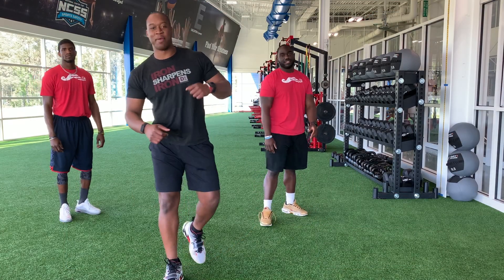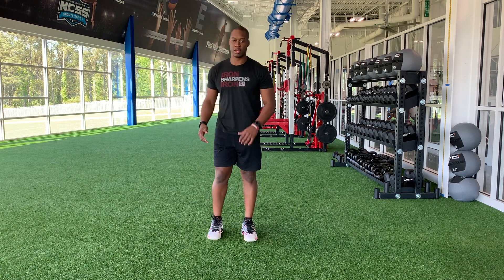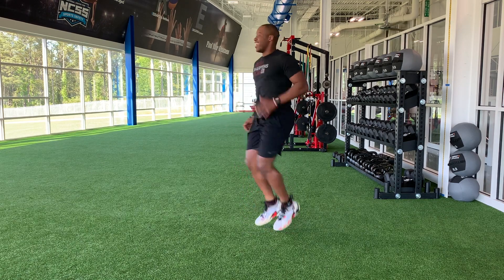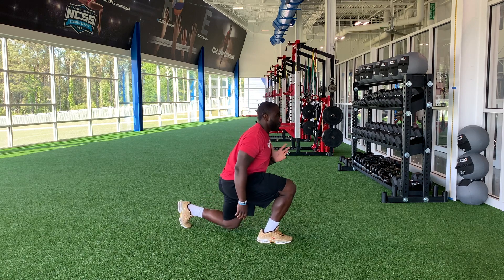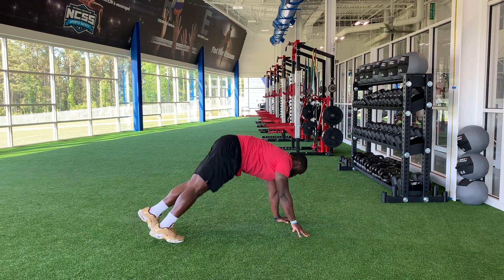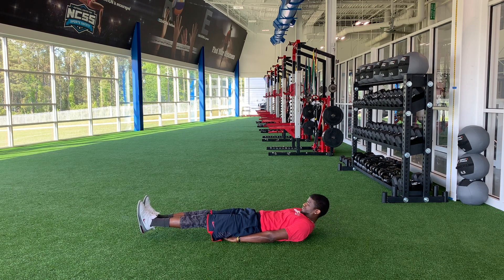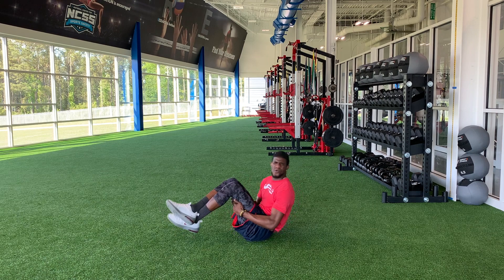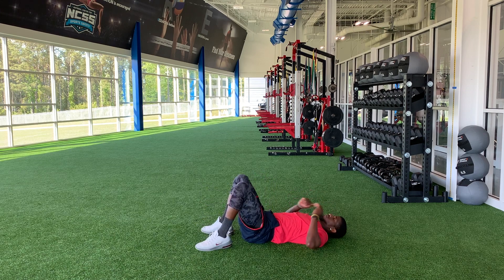Work Out Wednesday -- D1 Training Hoover x Hibbett | City Gear Wk 1